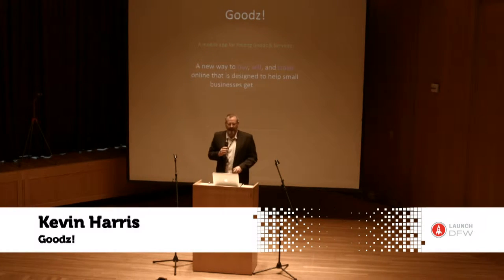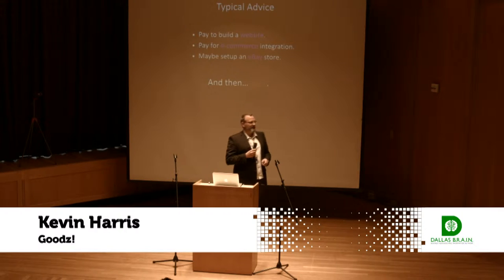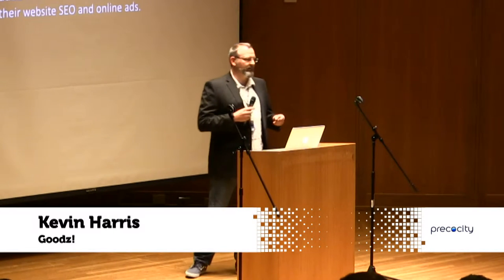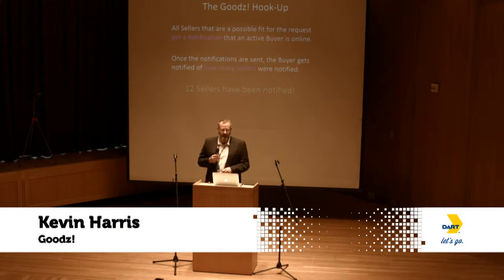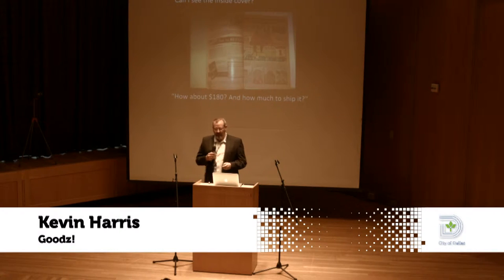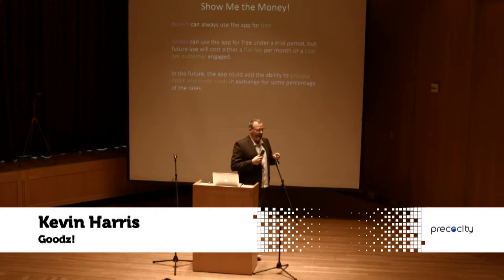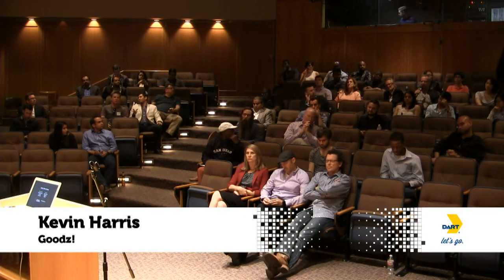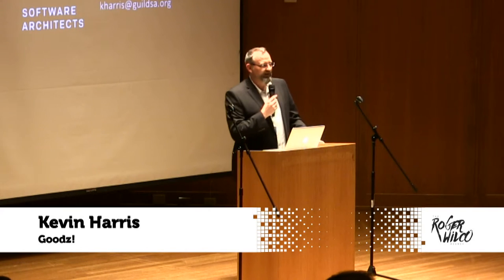Kevin Harris - Goodz! - Dallas New Tech - May 2016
Kevin Harris, Goodz!, at Dallas New Tech, May 3, 2016